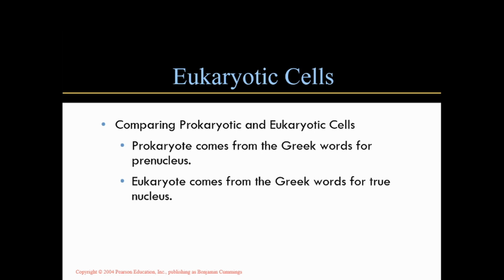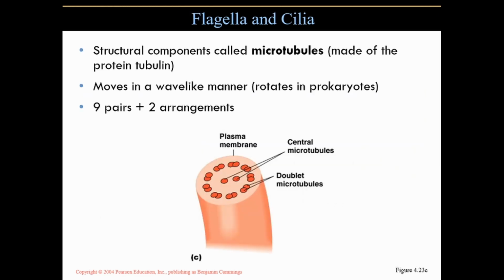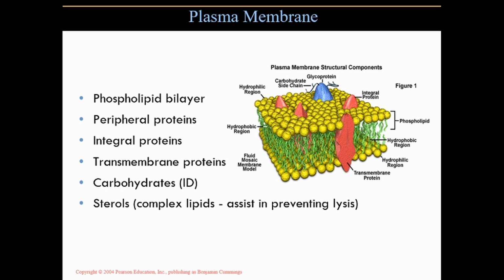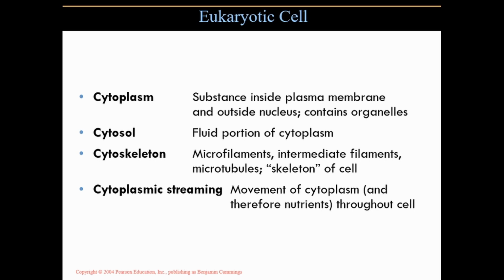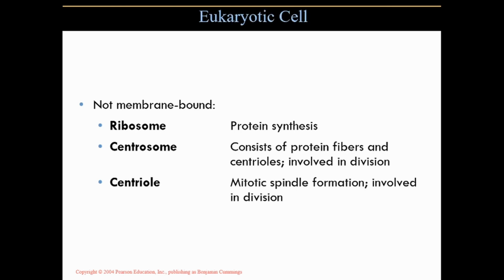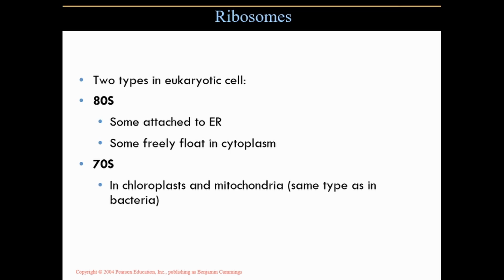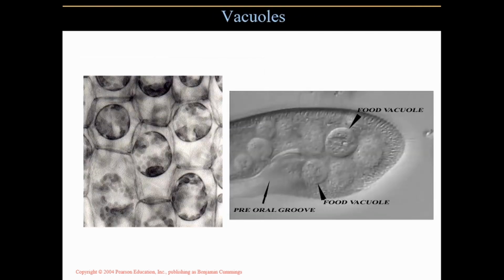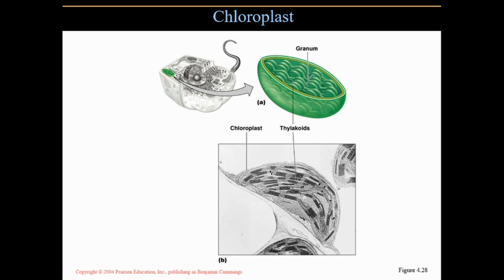Cell A&P for MAC Part 3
Part three of a three-part lecture on cell A&P.